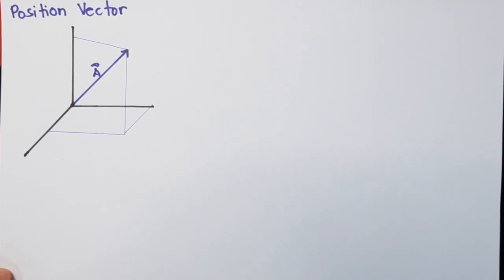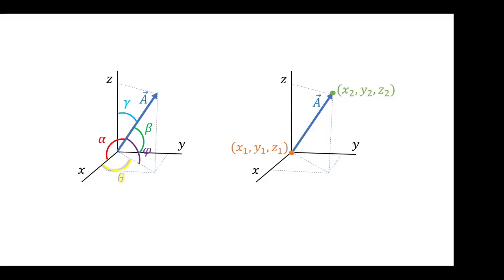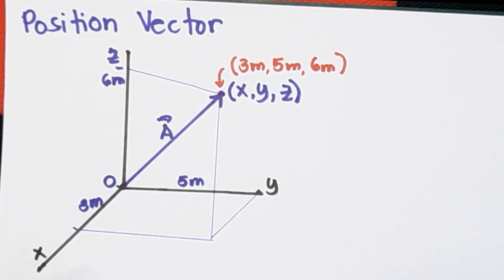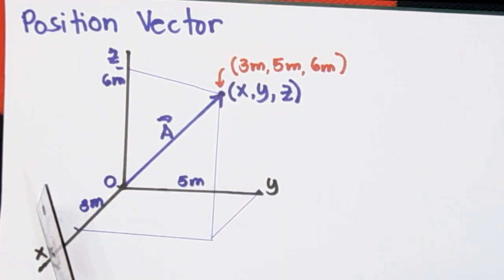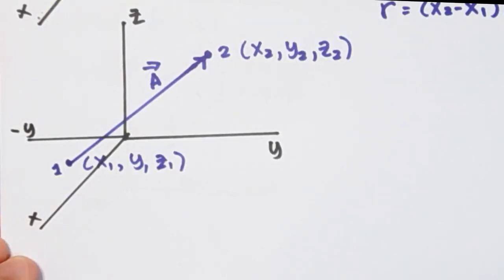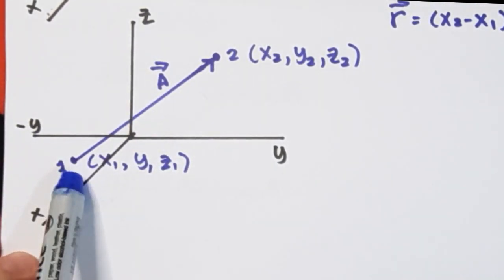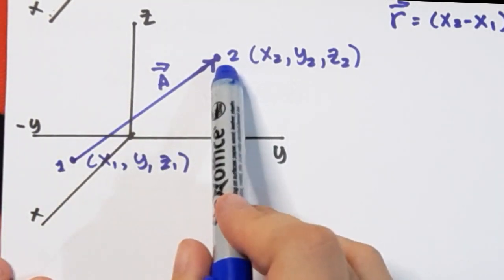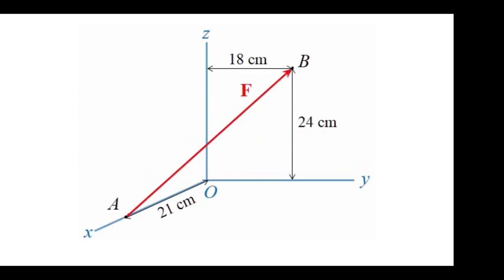Physics Lecture #3 (Part 3.1): Determining the Position Points of a Position Vector.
How to Determine the Position Points of a Position Vector.

Images here are lifted from Engineering Mechanics: Statics by Pytel and Engineering Mechanics: Statics by Hibbeler